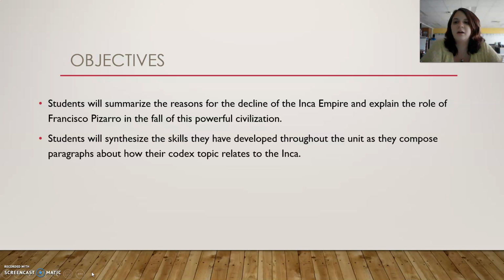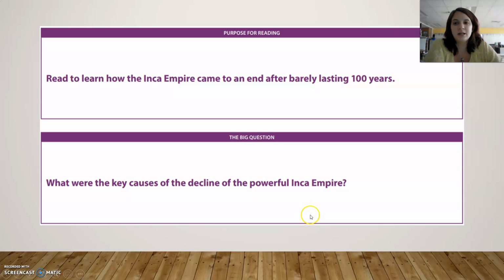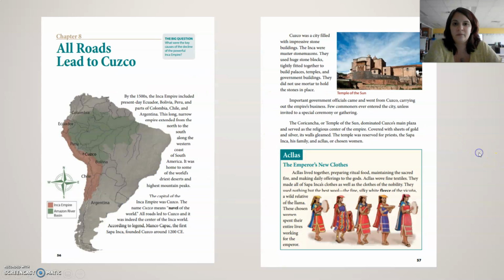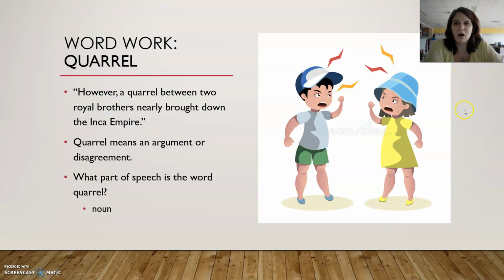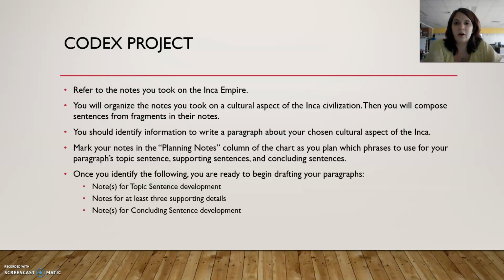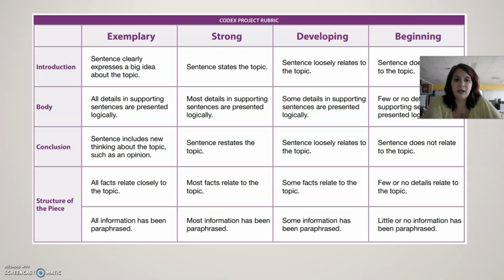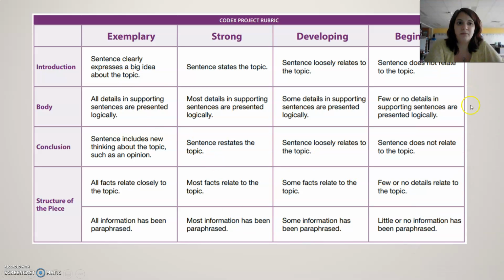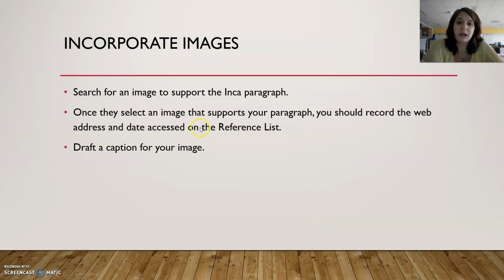Domain 2 Lesson 12